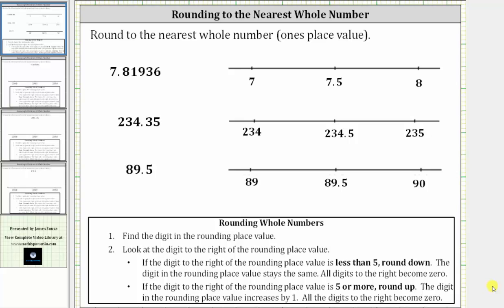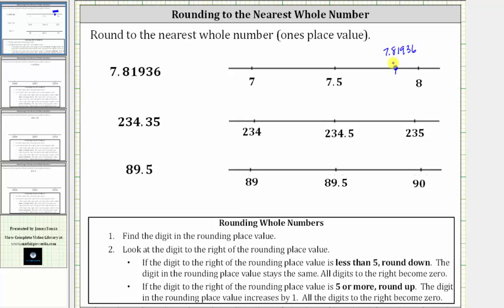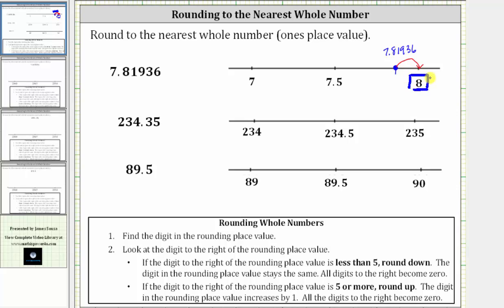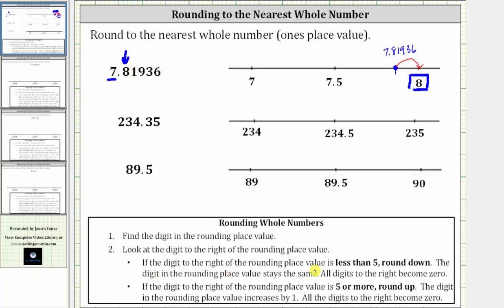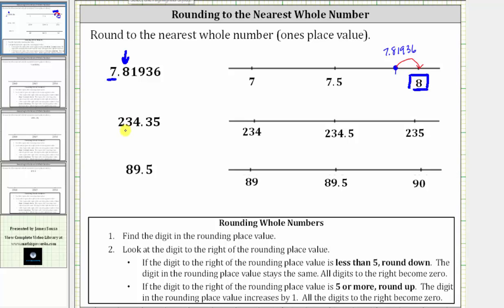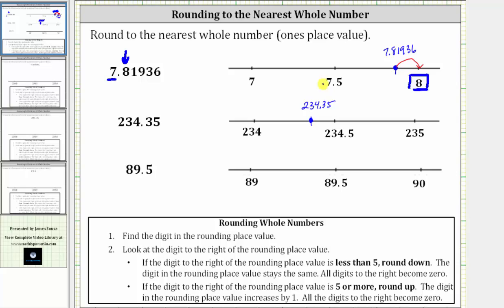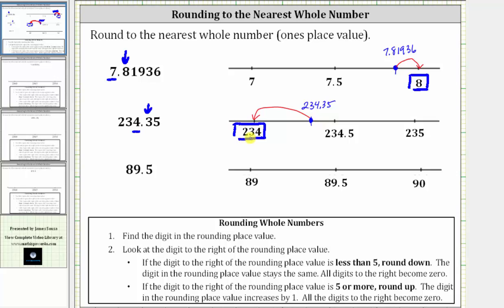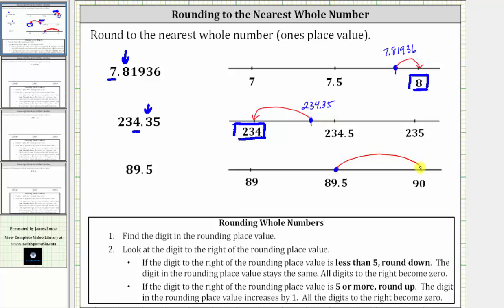Rounding to the Nearest Whole Number (Ones Place Value)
This video explains how to round to the nearest whole number using the number line and formal rules.